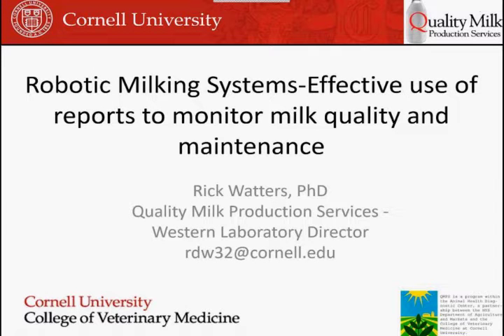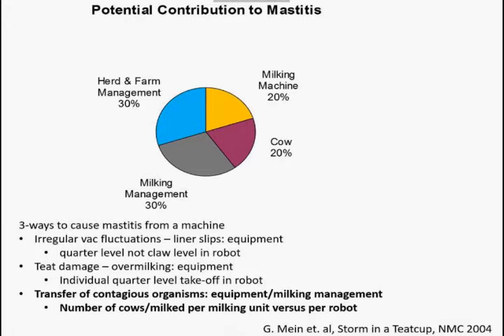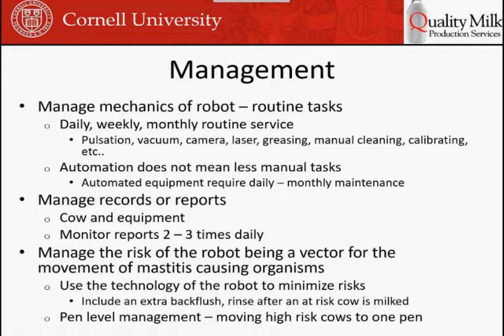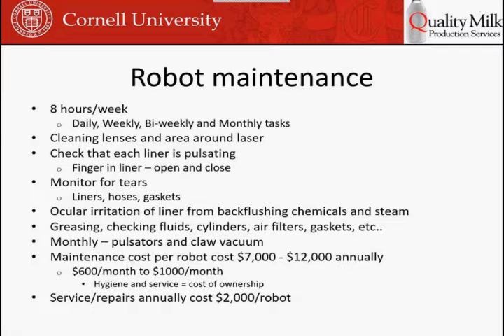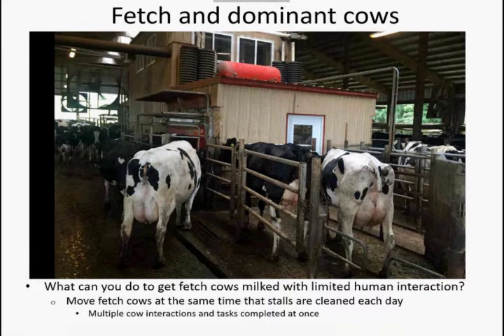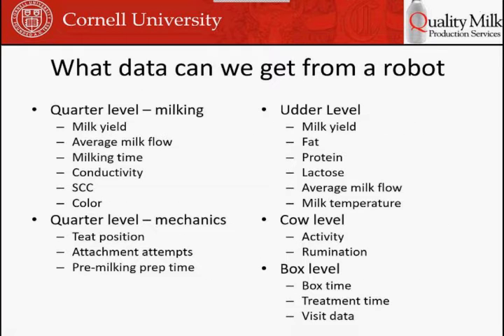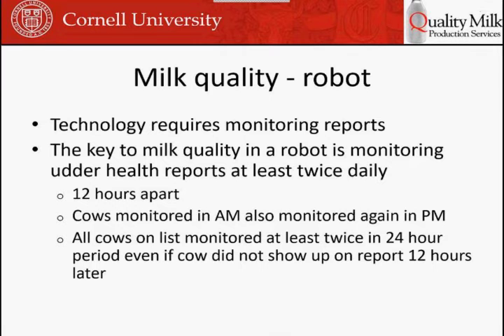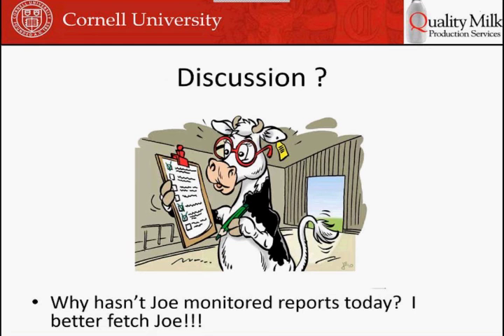Robotic Milking Systems-Effective use of reports to monitor milk quality and maintenance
Presenter: Dr. Rick Watters, Western Laboratory Director, Sr. Extension Associate, Quality Milk Production Services, Cornell University College of Veterinary Medicine

Robotic milking systems generate a tremendous amount of data that can be used for management decisions. It can be overwhelming.   Dr. Watters will discuss how to use reports to pinpoint the information that can impact milk quality and maintenance management decisions